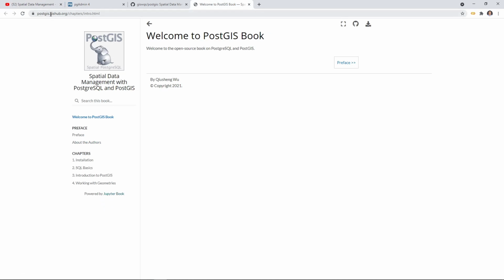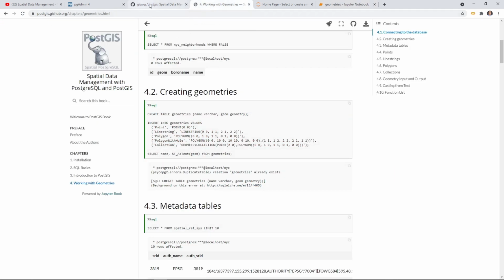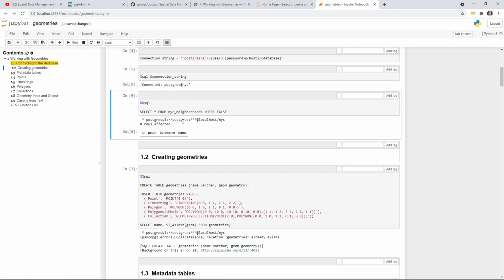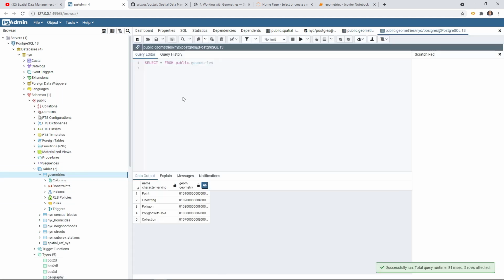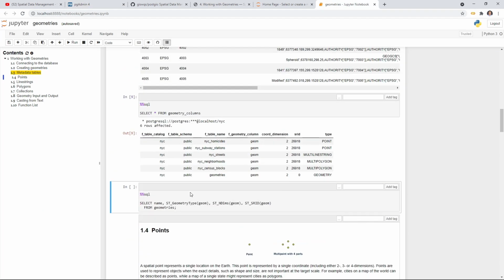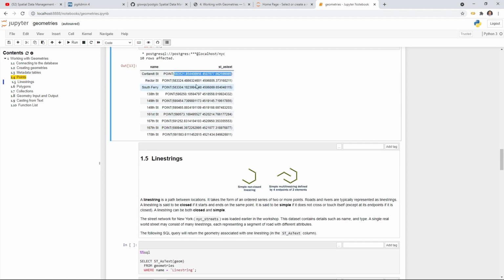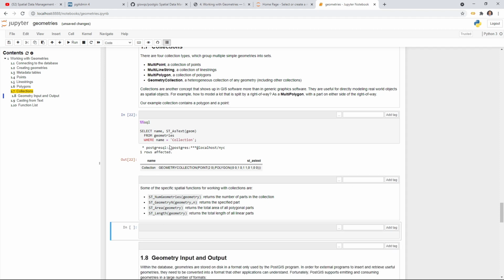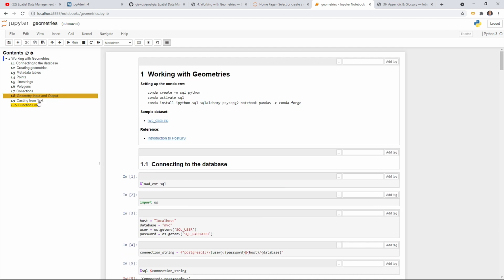PostGIS Lesson 9 - Working with Geometries in PostGIS